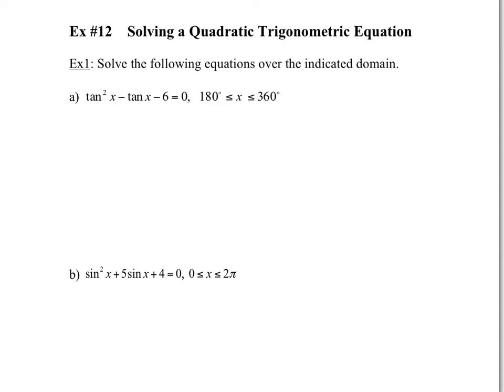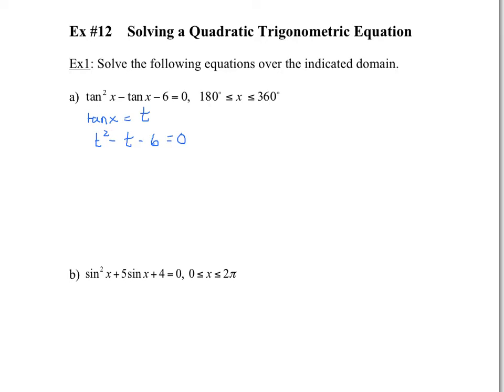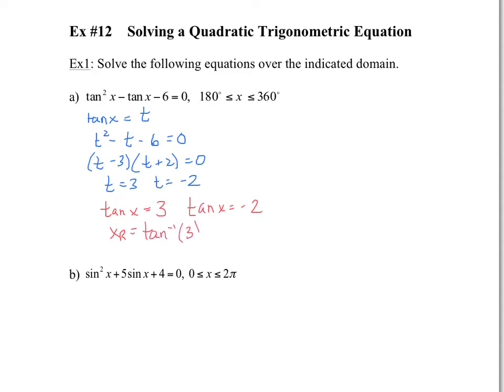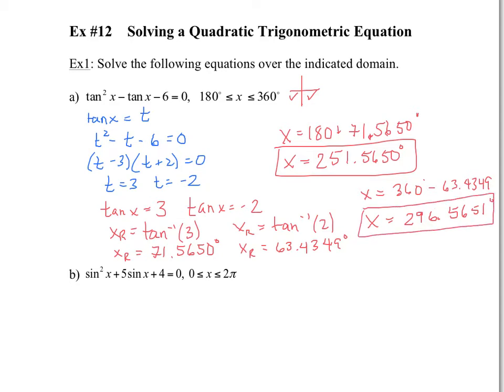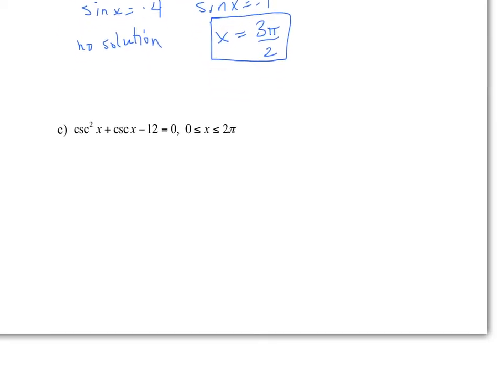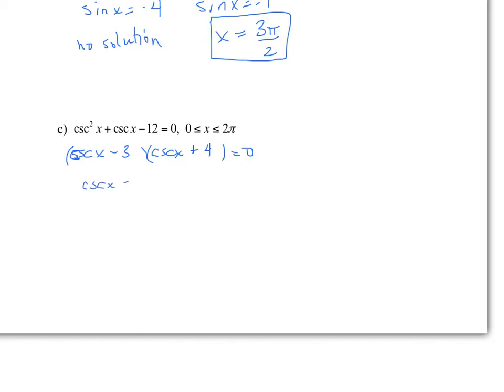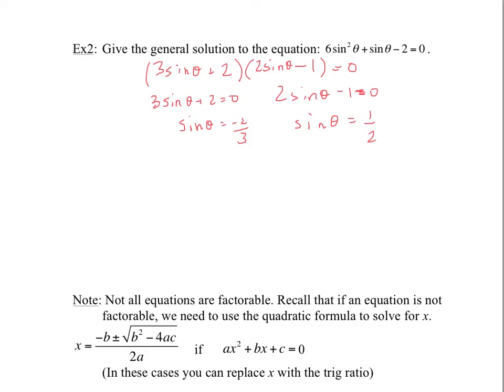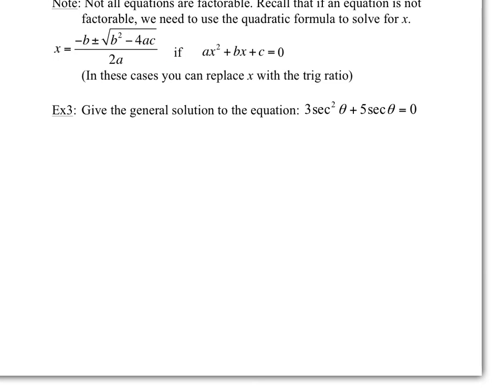Ex12 - Solving Quadratic Trig Equations